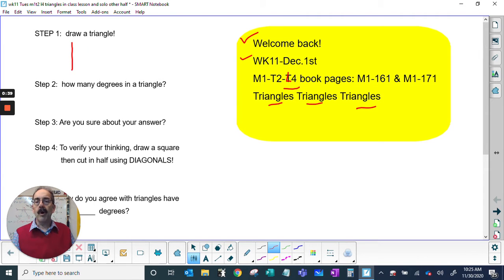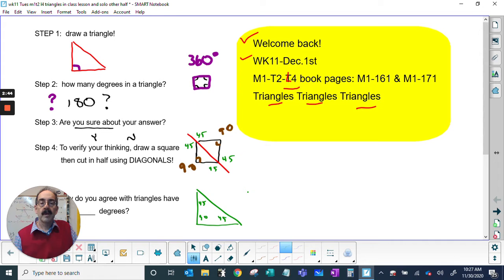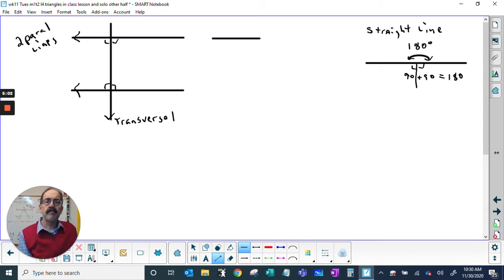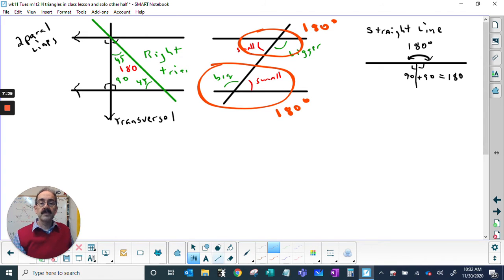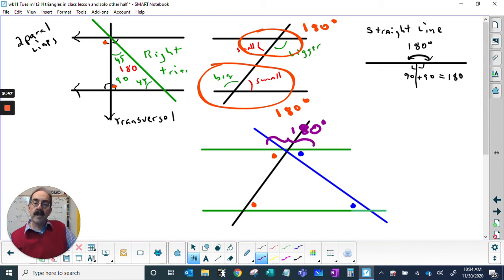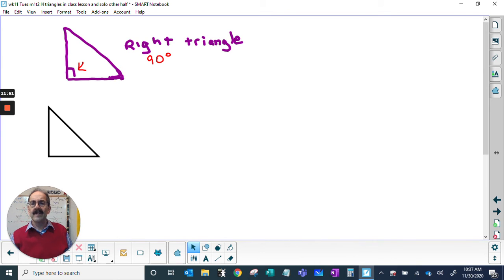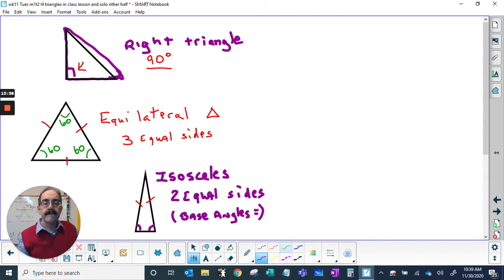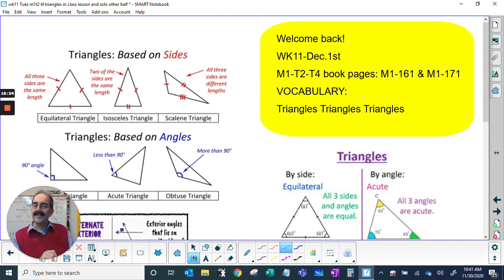WK11 Dec 1 Tue in class triangle vocabulary intro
Week 11 Dec. 1 Tue in class triangle vocabulary intro (M1-T2-L4)